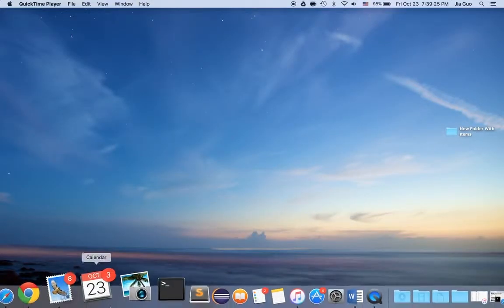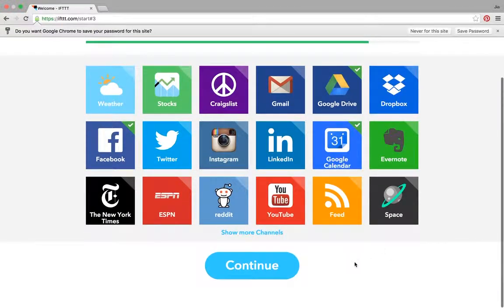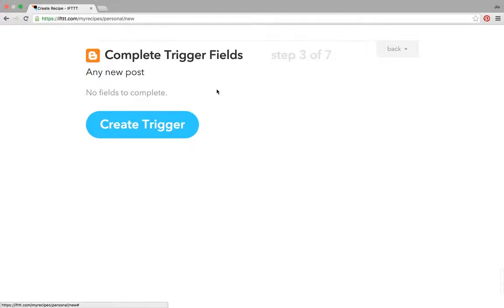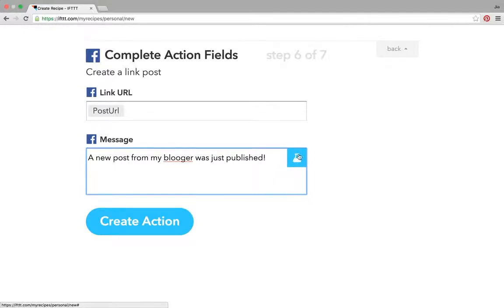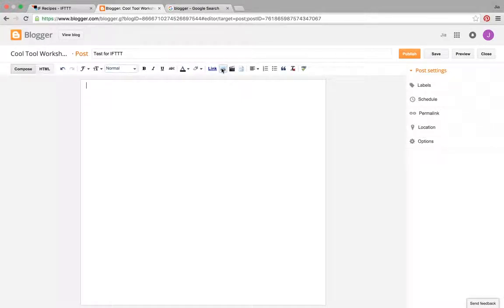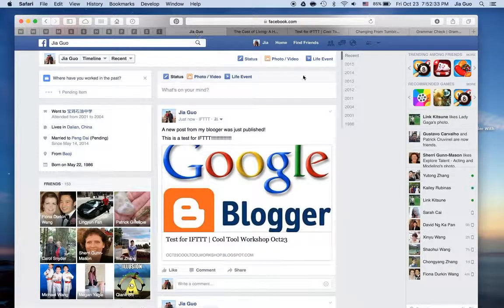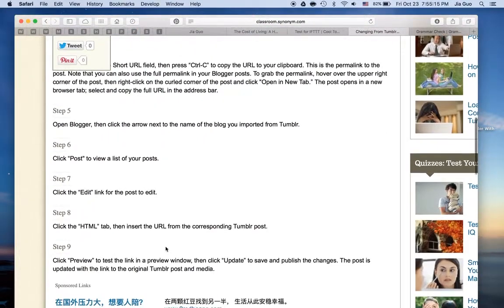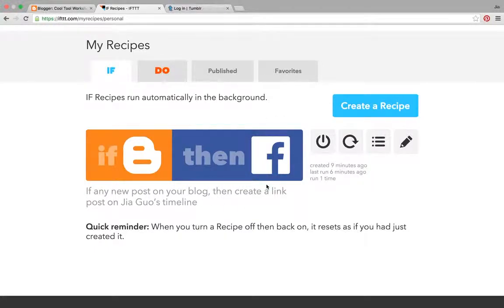Blogger post to Facebook